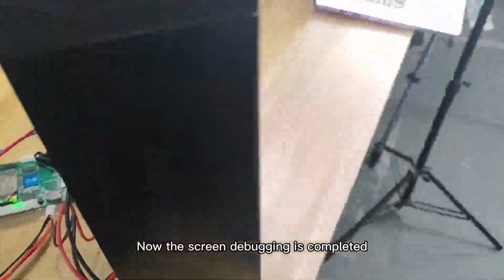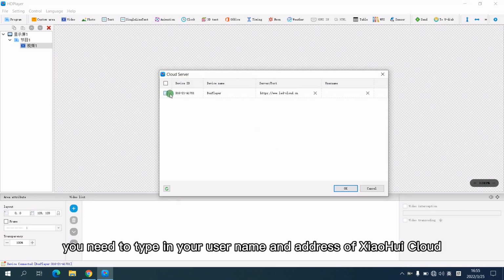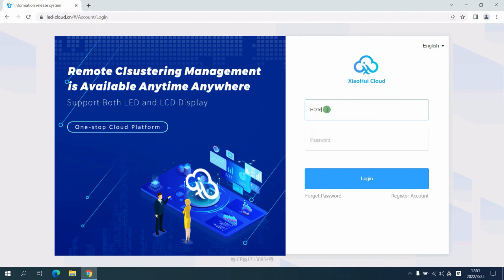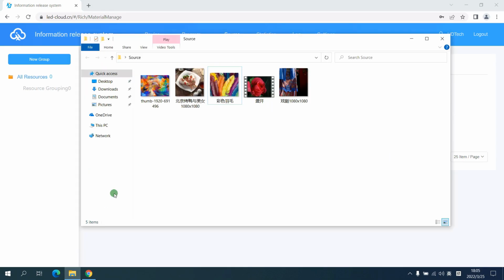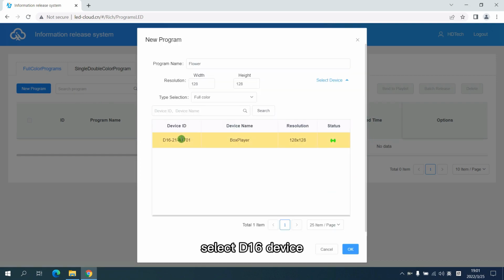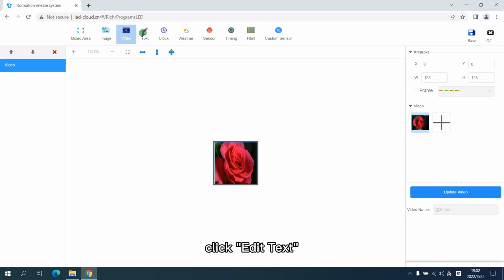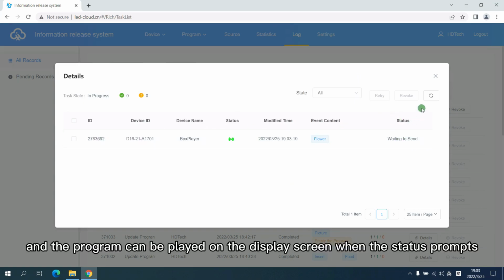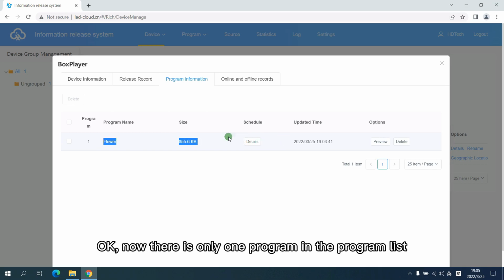How to use Huidu HD-D16+4G remotely sending program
Huidu controller
Hot-selling Huidu controllers HD-D16.
This video will  show you how to update the program through 4G network for HD-D16 remotely.
for more detail pls contact wiwi